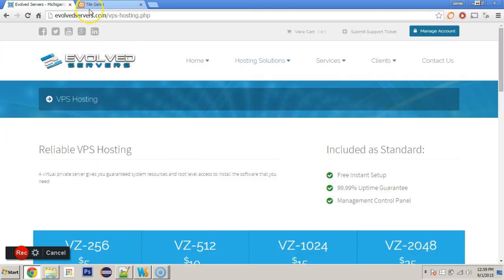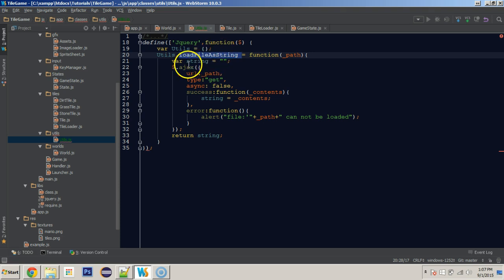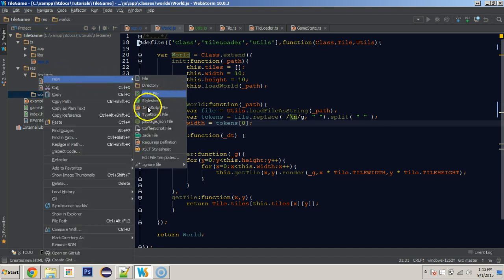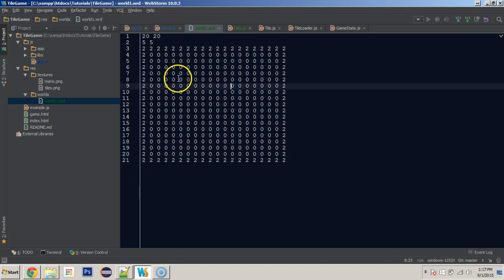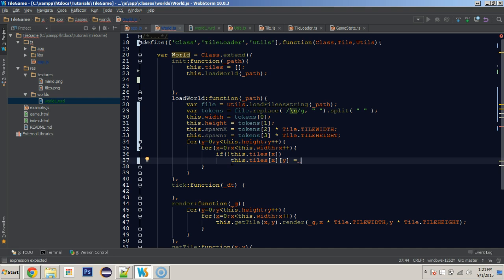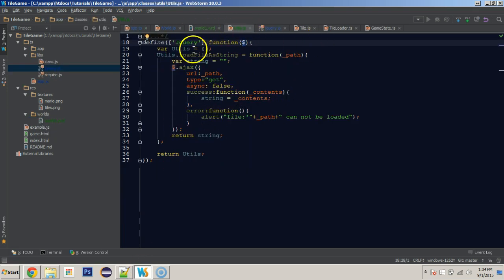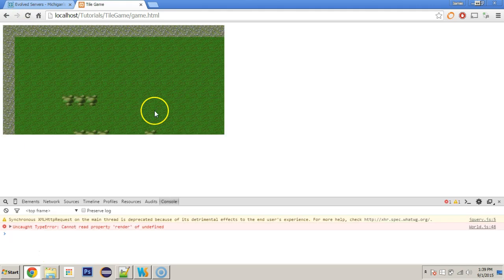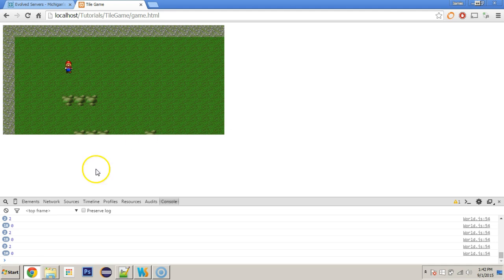Beginner 2d Game Programming [JS] - 10 (World Loading)